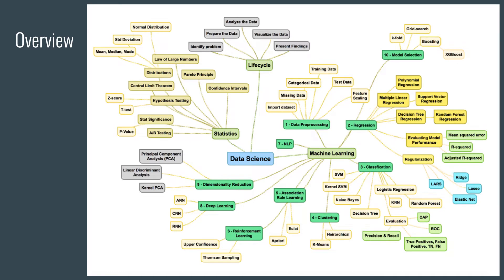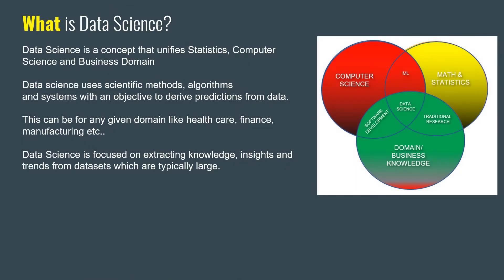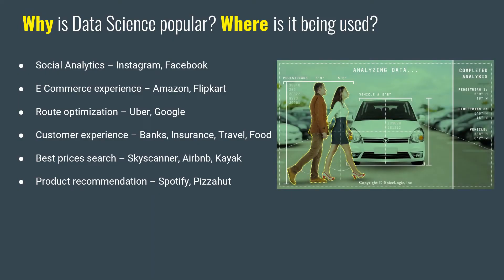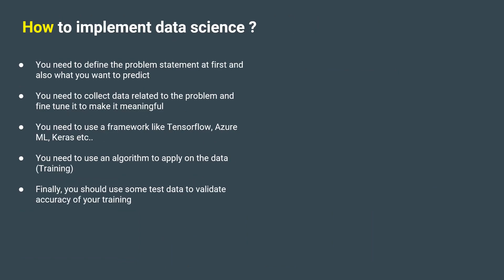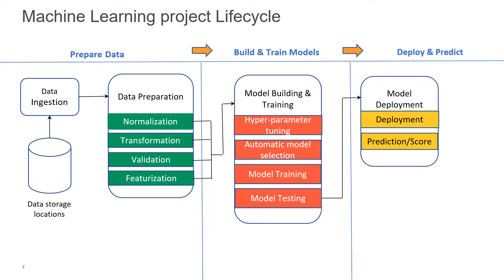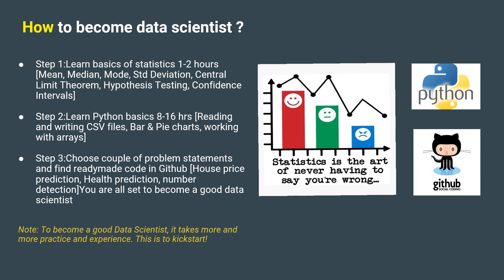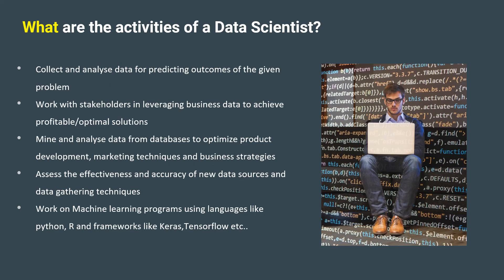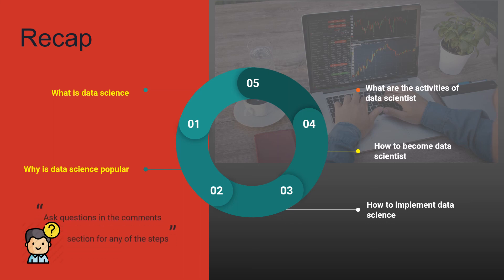A Data Science Primer (Introduction to Data Science)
This video aims at giving a quick introduction to Data Science. This is part 1 of 5 videos. If you are planning to pick up on AI ML and Data Science we hope this video series will be very helpful for you.